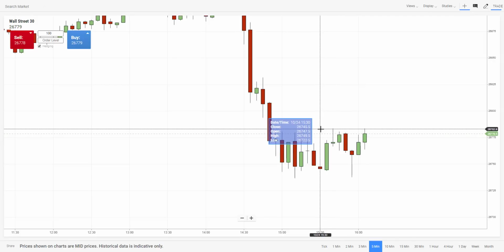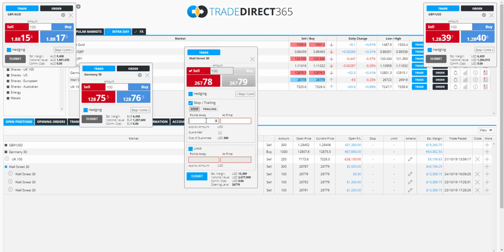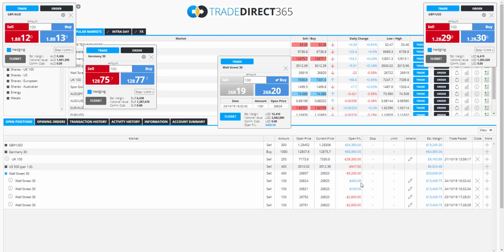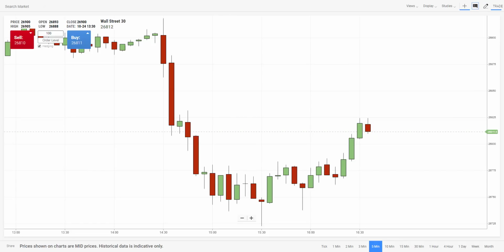Scalping Project Dow 24 Oct 2019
Here I am demonstrating my scalping techniques for the Dow Jones Index.
Scalping Dow Indice.